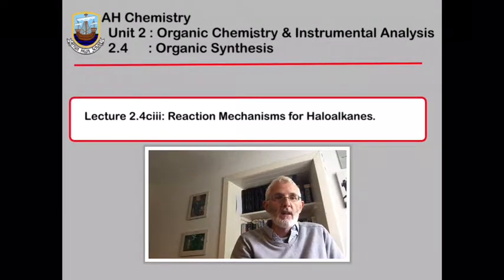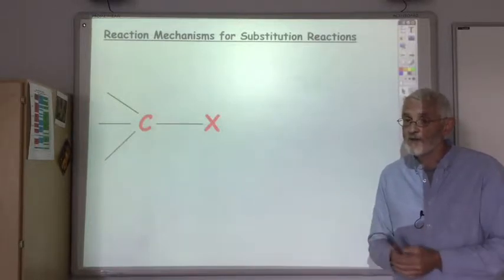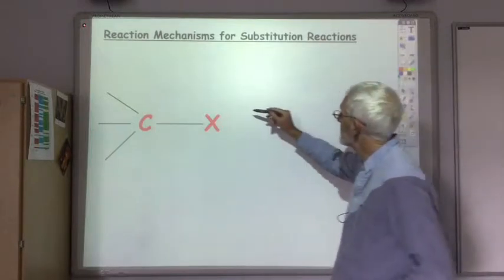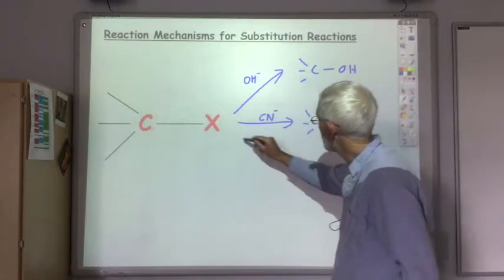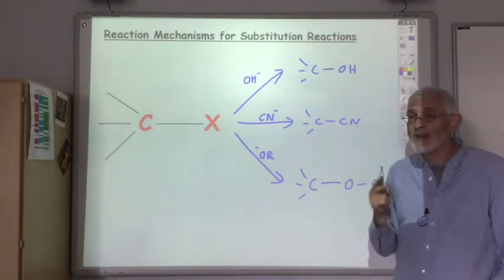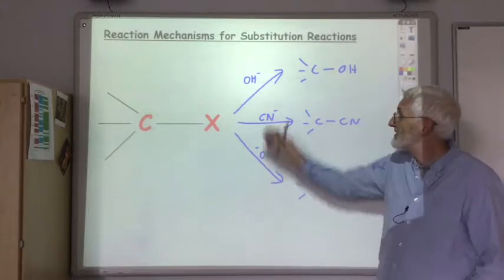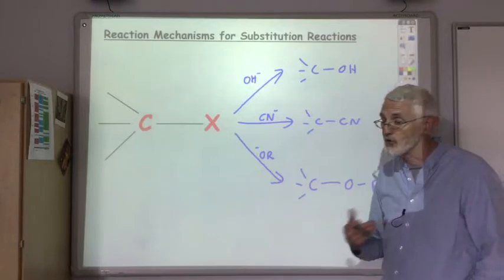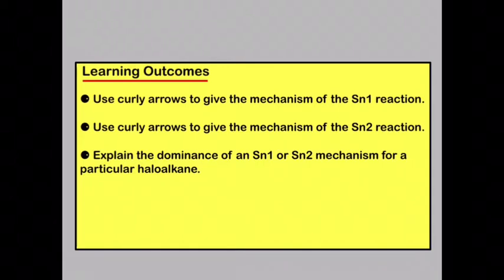Lecture 2 4ciii Reaction Mechanisms for Haloalkanes